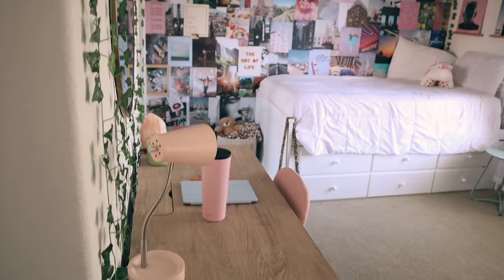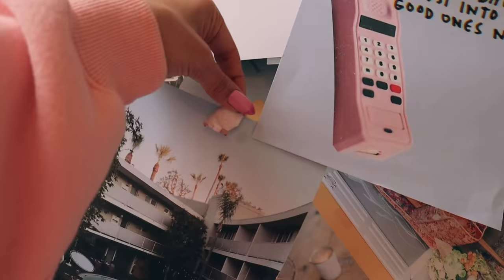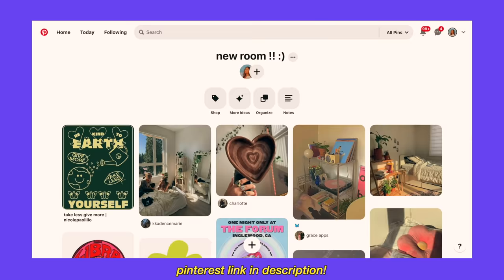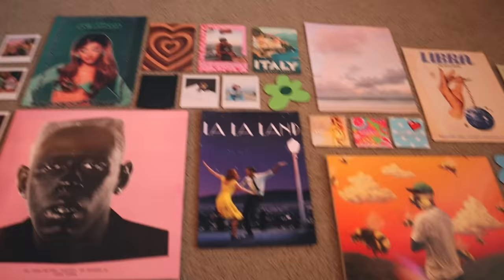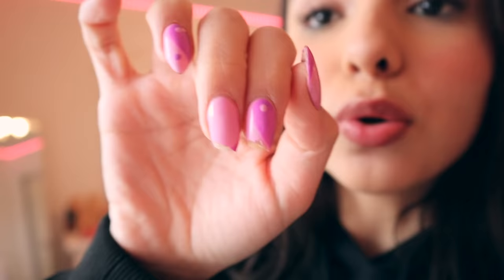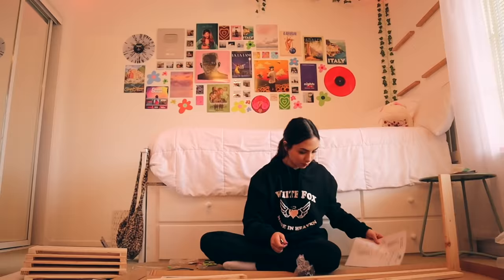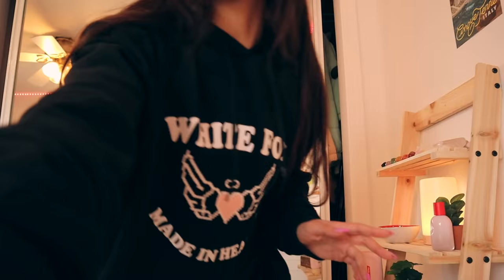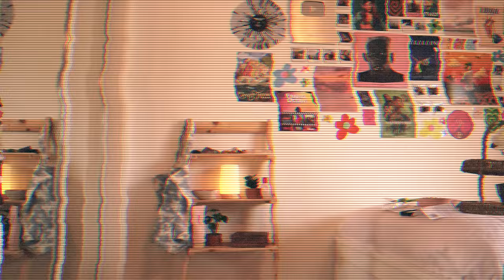EXTREME ROOM TRANSFORMATION + TOUR 2021! *aesthetic + cute*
hey everyone! i hope you love my room transformation! it was super easy and fun and i highly encourage you to do it too!

✩ Blue putty
✩ Polaroid Printer
✩ Ladder shelf
✩ LED Lights
✩ Tarot Tapestries (3 pack)
✩ Larger Tarot Tapestry
✩ Hair clips
✩ Mirror with jewelry storage
✩ Banana Led Light
✩ Record Player
✩ Little Green Table (my nightstand)
✩ Flower Pillow
✩ My Desk
✩ Desk lamp
✩ Desk organizer

MUSIC
✩ dj quads - a coffee to go
✩ sunshine samba
✩ dan universe - off the wall
✩ cody g - aight
✩ tomppabeats - again
✩ saiko - breezin

FAQ
✩ what camera do you use? canon g7x mark ii, canon 80d, and canon m50

xoxo ken